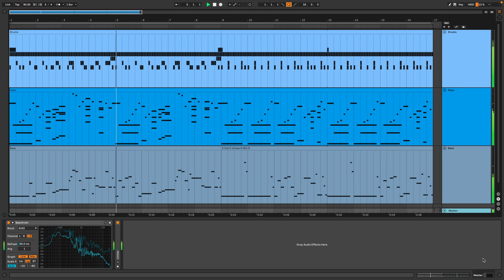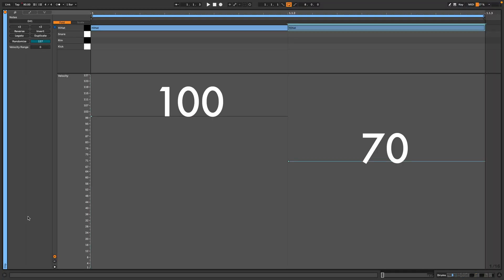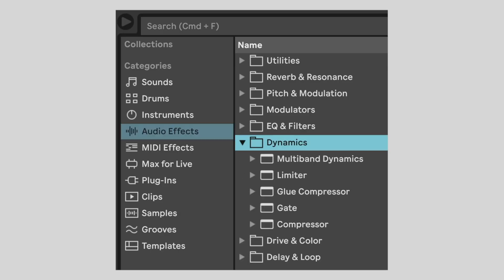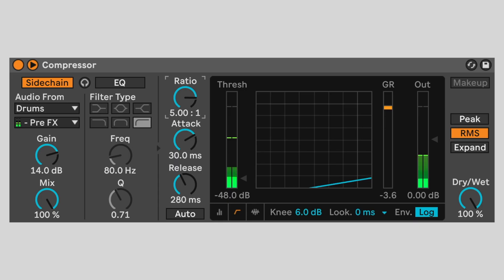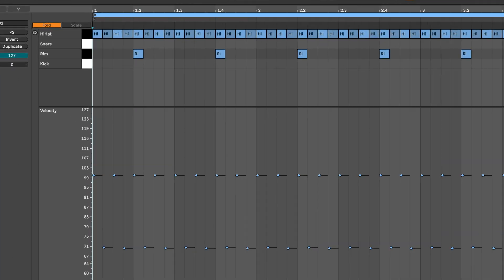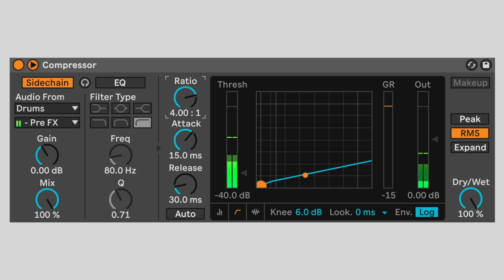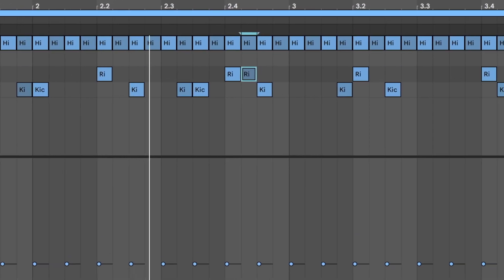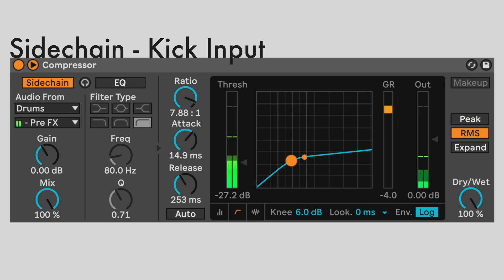3 Tips for LoFi Drum Beats - Ableton Tutorial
Struggling to make chords, drums, bass, and melody fit together? Unlock the full musical puzzle with Vible Vol. 1 - the complete music production toolkit.

👉 Vible Vol. 1 – The Complete Music Production Toolkit
Chords that Vibe • Drums that Evolve • Bass Lines that Lock • Melodies that Sing

Want to learn how to create chords, chord progressions, and full tracks?
🔑 Dive Deep with my Courses

Start smaller with the tools inside Vible:
🎹 Chord Accelerator Vol. 1 – Don’t Settle for Lifeless Chords, Unlock Chord Progressions That Vibe
🥁 Drum Accelerator Vol. 1 – Build Drums That Evolve, Not Loop

Explore More of My Instruments & Packs:
🎹 All Rhodes – Electric Piano Instrument
📦 Chords That Vibe Vol. 1 & 2 MIDI packs

In this video we build a musical idea into a 90 beats per minute chill hiphop beat and then adapt the idea into a 120 beats per minute synth house jam. Along the way we will be looking at how to use velocity, sidechain compression, and ghost notes to make sure the hihats, snare, rim and kick drums have a dynamic groove.

Chapters:
00:00 Intro & Play-through
00:29 Velocity in Hi-Hat Midi
01:35 Backbeat as an Anchor
01:59 Rim Sidechain Compression
03:23 Keyboard Chord Part
04:05 Kick Pattern
04:38 Kick Sidechain Compression
05:34 Ghost Notes
06:27 Snare Fill
06:40 House Tempo - 120 b.p.m. - Sidechain Adjustments
07:33 Why make Drums Groove?
07:44 Lead Synth Solo
08:14 Outro & Project File Download/Lesson Info